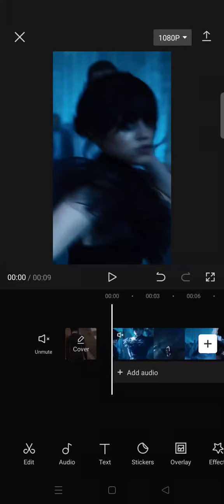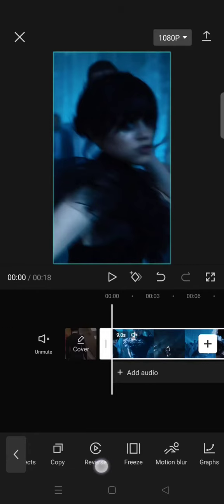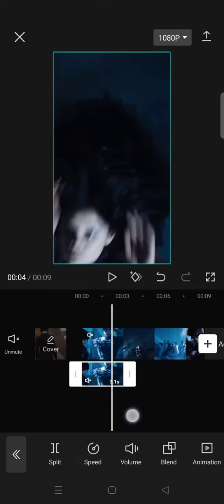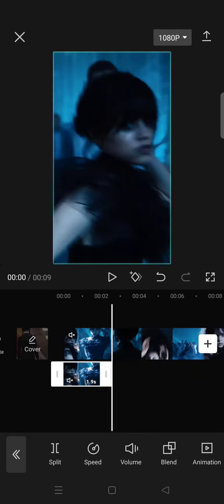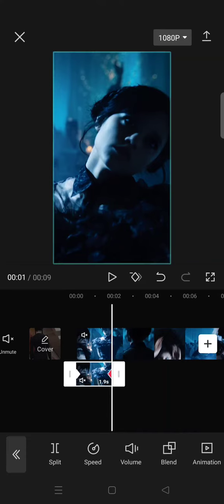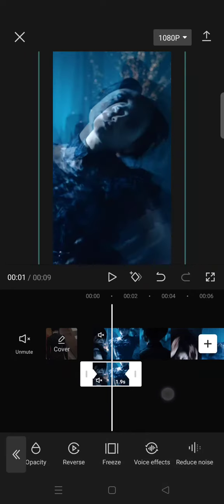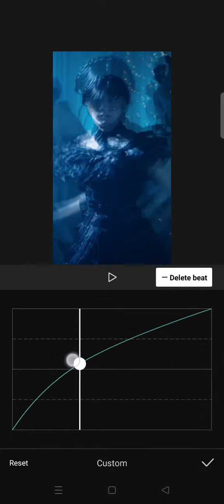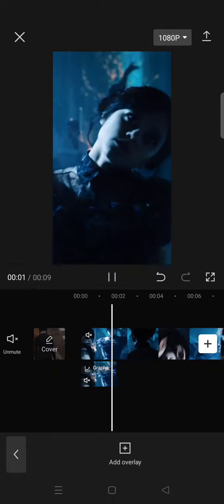[WANT TO MAKE YOUR VIDEOS MORE INTERESTING?] Learn How to Create a Ghost Zoom Effect on Capcut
Here's how to easily make a ghost zoom effect on CapCut